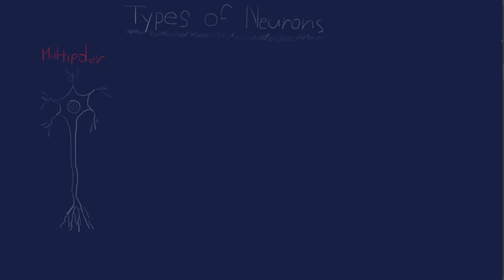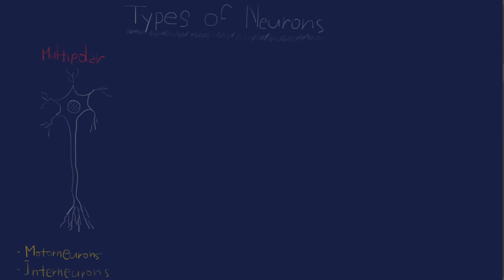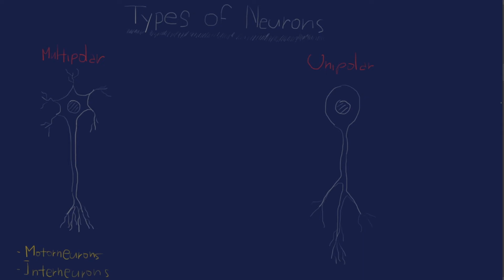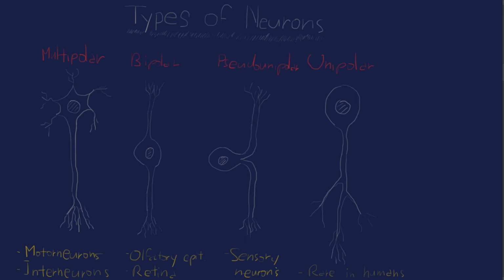Nervous system - Neuronal types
Here were gonna cover The 4 major types of neurons, based on their structure, and we will briefly talk about where are they found.